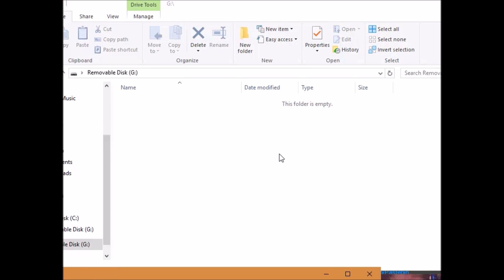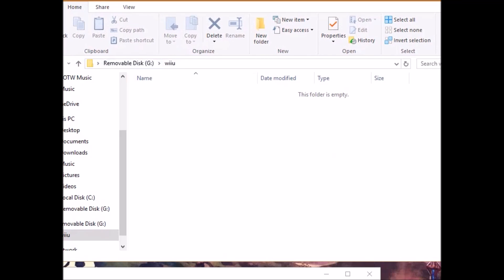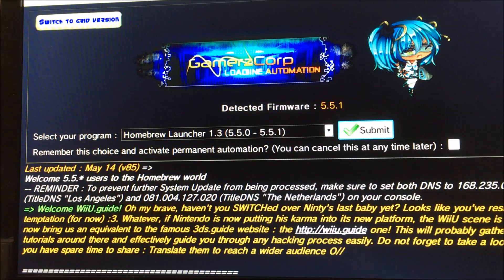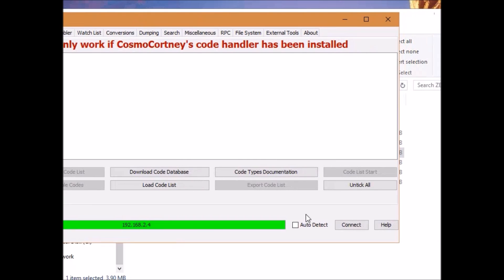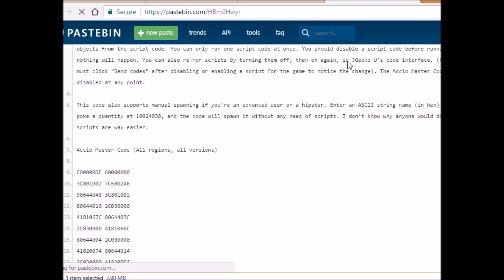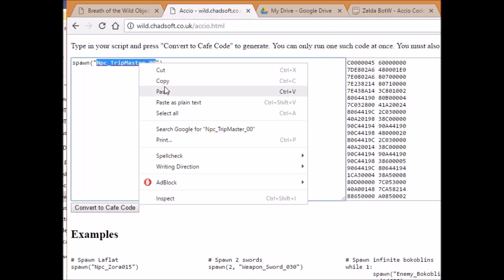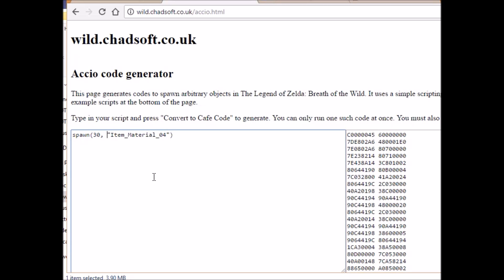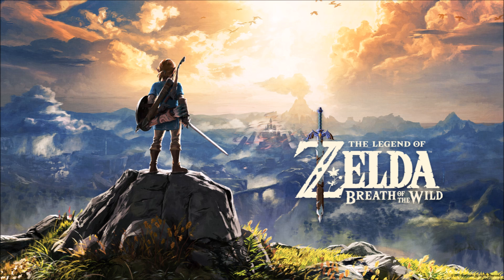OUTDATED(GUIDE)(5.5.1 ONLY) - Breath of the Wild for Wii U - How to spawn objects on command - Setup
This guide teaches you how to spawn object in, on command.

Edmire2k